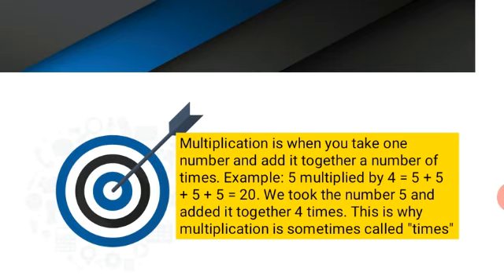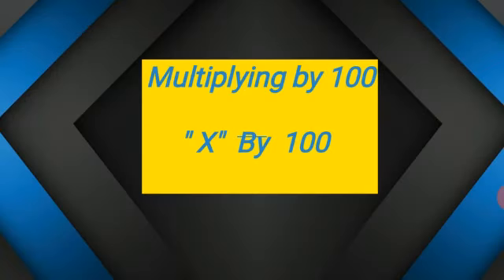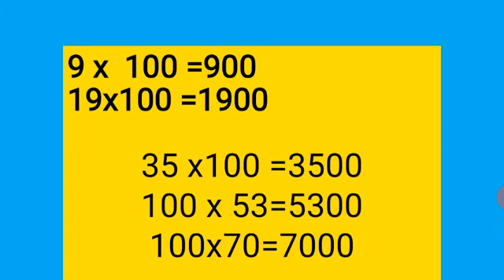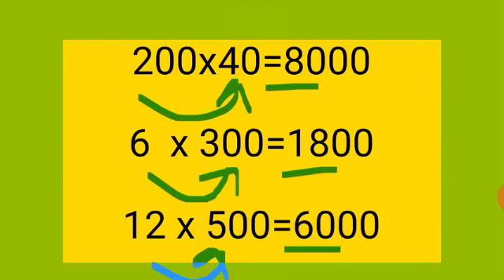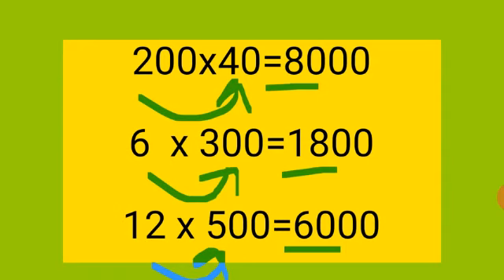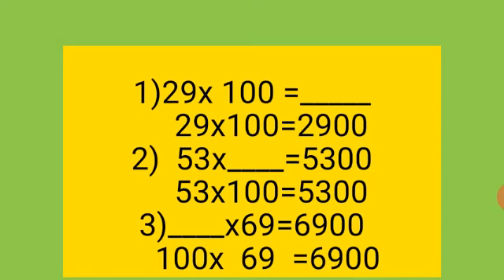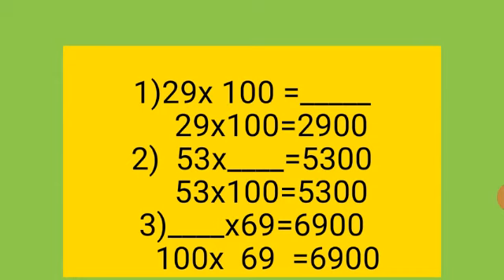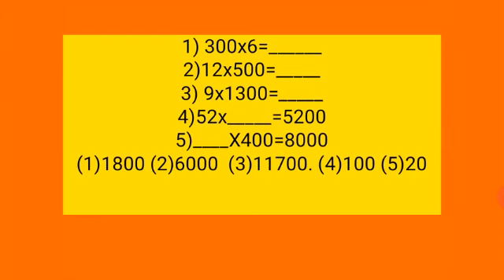The Sanai Sarogdha Class III Maths CD Pg#72